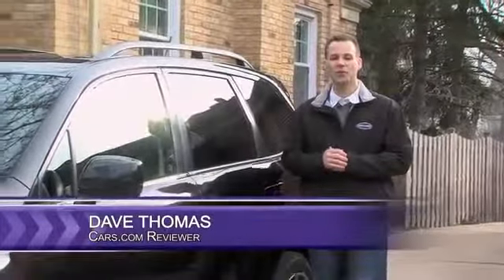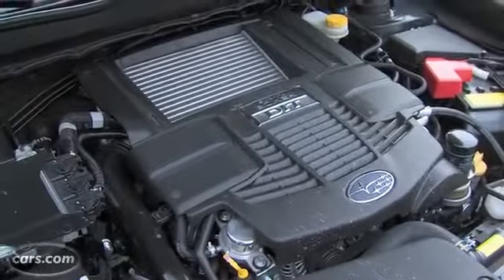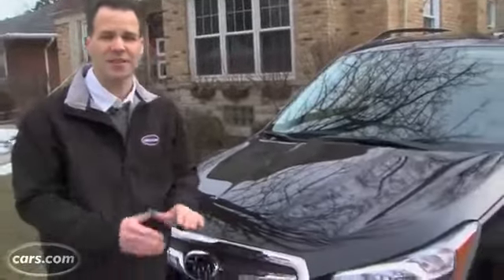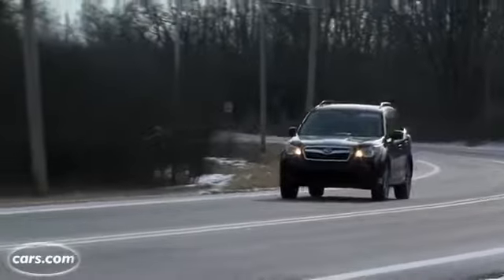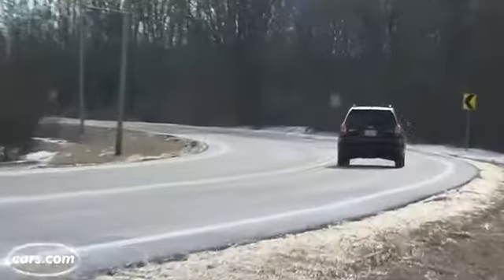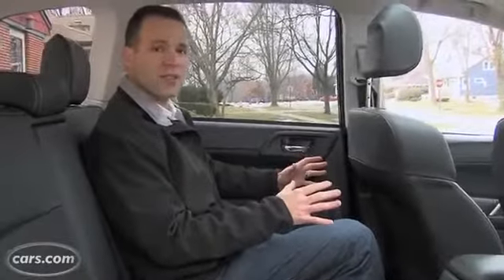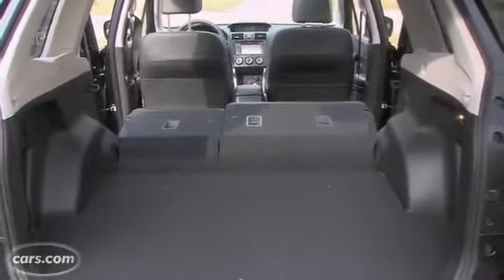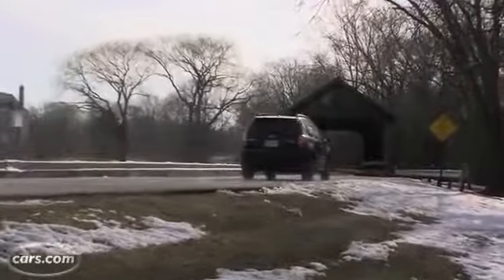2014 Subaru Forester Car Video Review